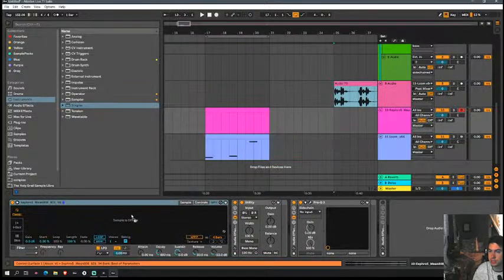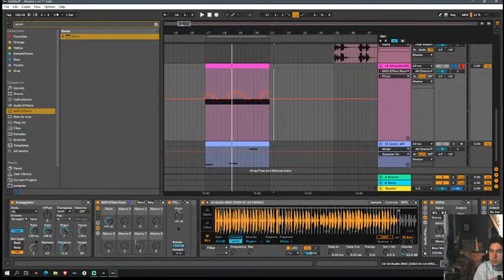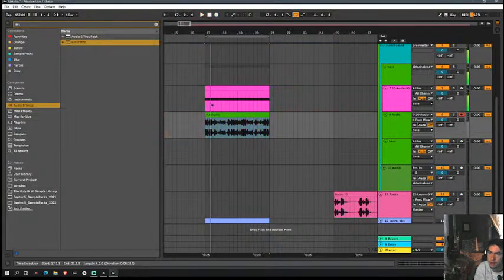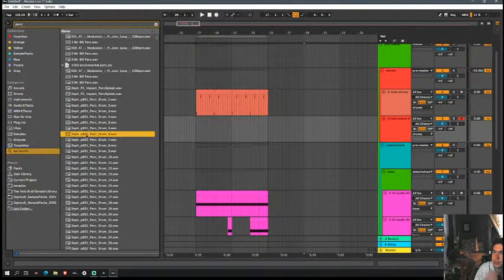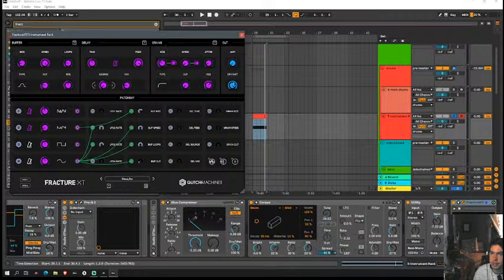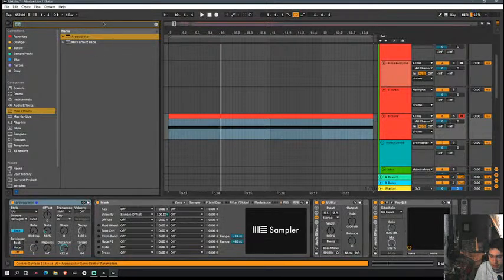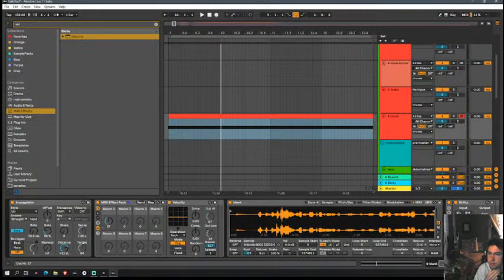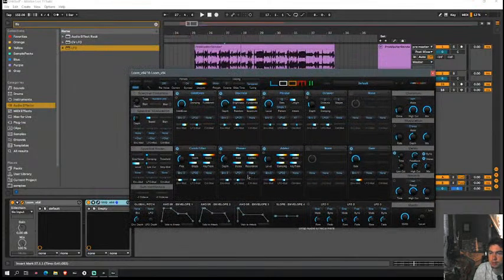random sequence sampling in Ableton 11